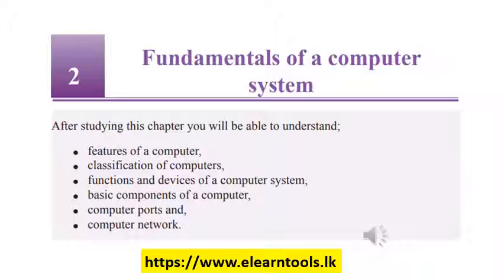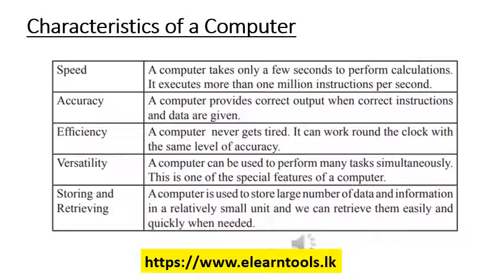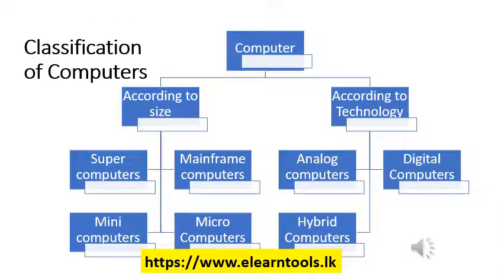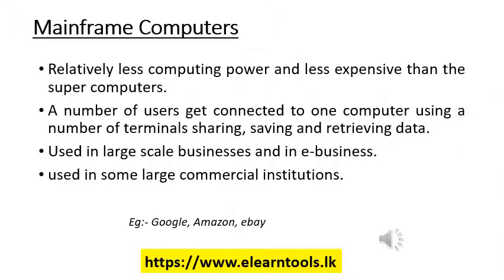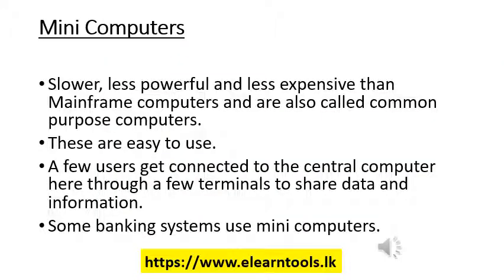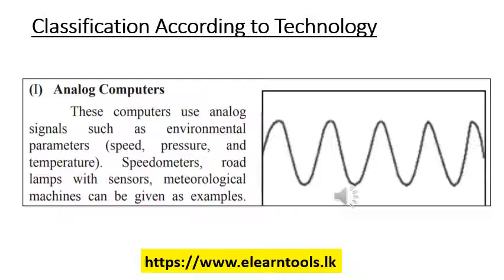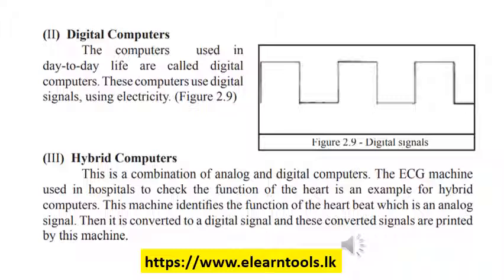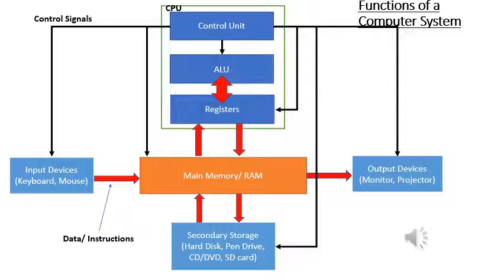Grade 10 ICT - unit2 part 1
Grade 10
unit 02
part 1